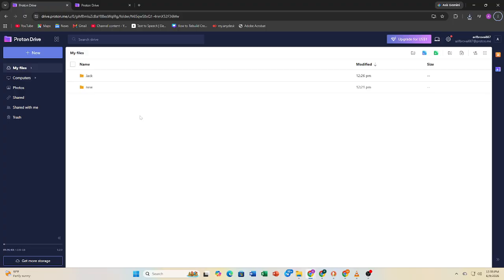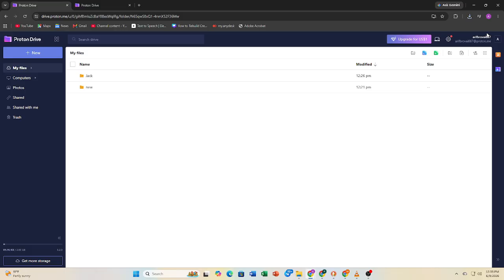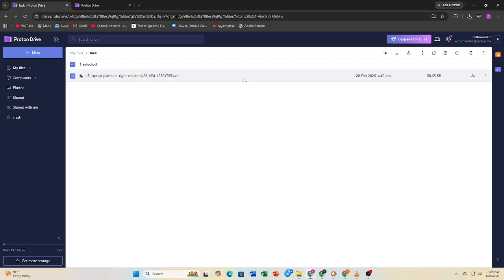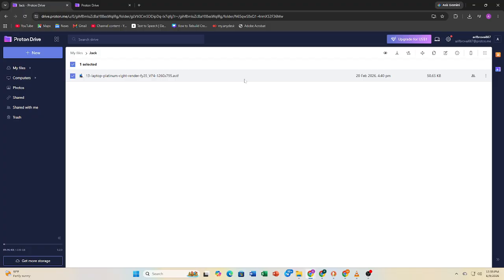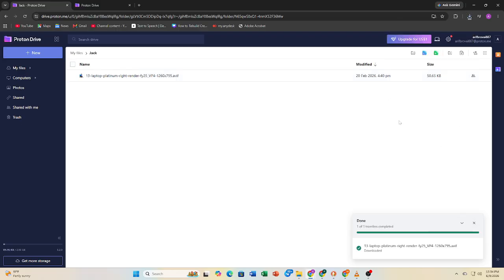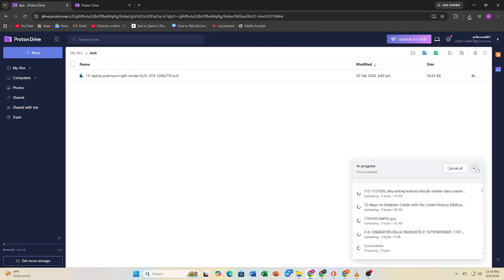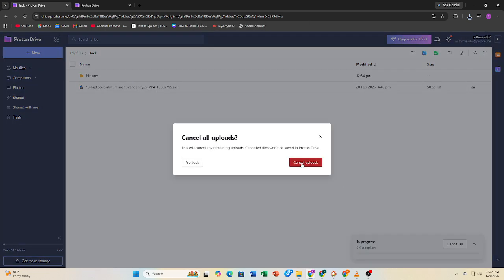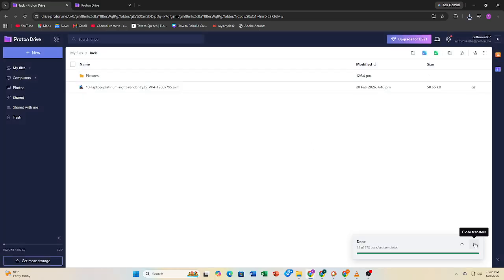How to Back Up Files with Proton Drive Full Guide 2026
Learn how to back up files with Proton Drive using this complete 2026 guide. This step-by-step tutorial explains how to upload files, create secure backups, sync folders across devices, protect important documents, photos, and videos, and use Proton Drive’s encrypted cloud storage features. Learn how to organize your backups, restore files when needed, and keep your data safe with end-to-end encryption. Whether you're a beginner, student, professional, or business user, this guide will help you securely back up files with Proton Drive in 2026.